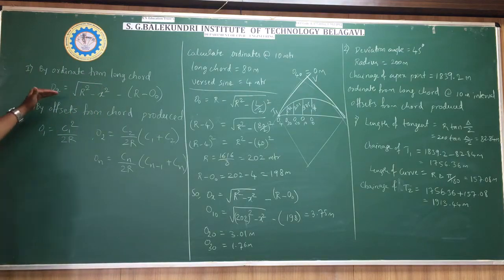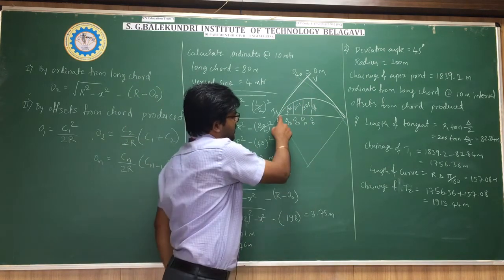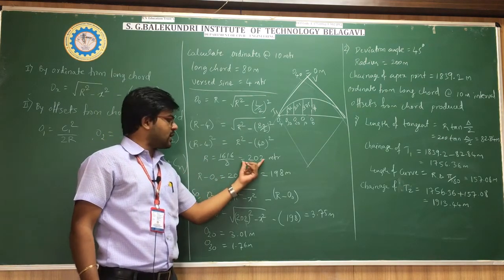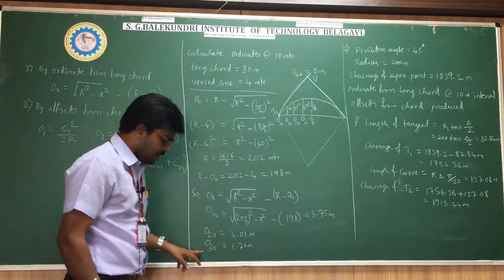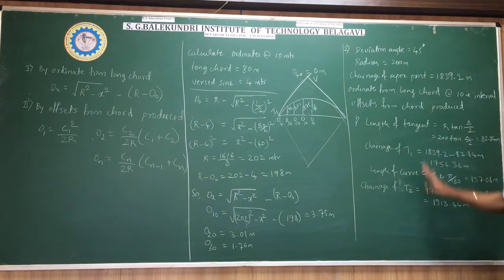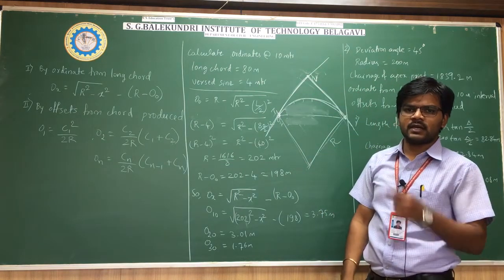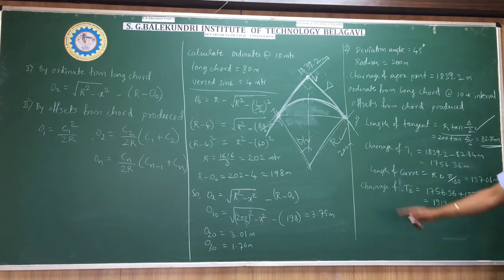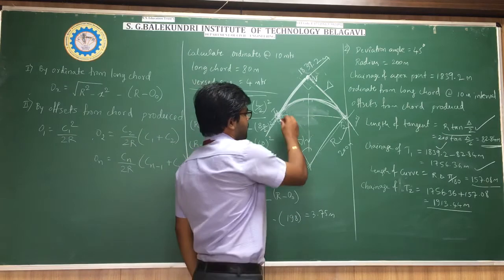Simple circular curve part 4 by Prof SBC compressed